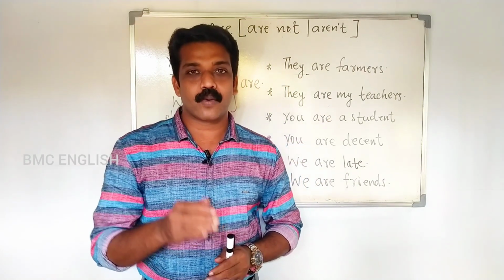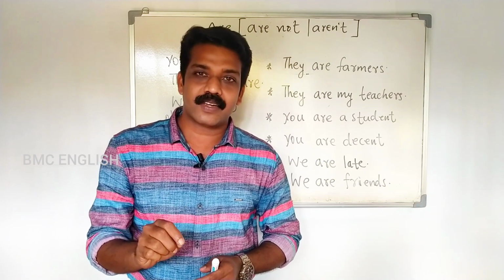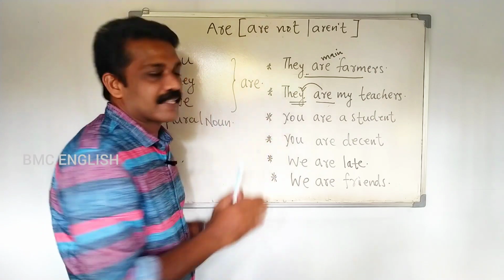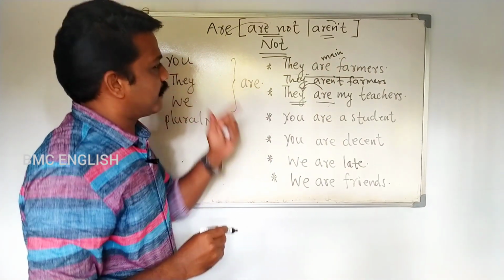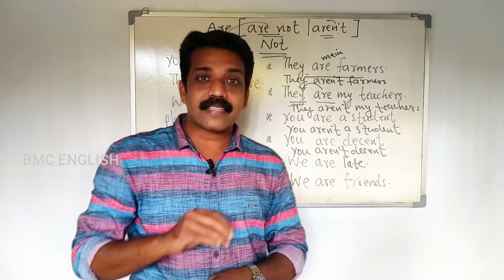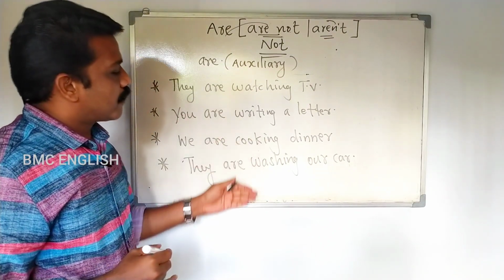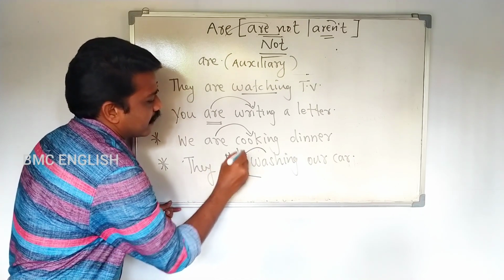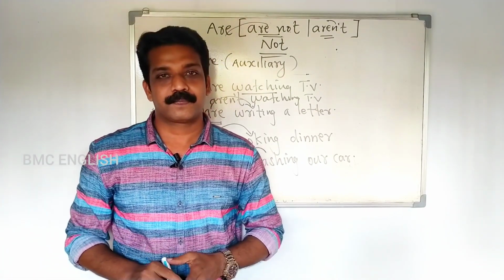Usage of are | How to use are in English | Spoken English | Communicative English | Bmc English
Explain how to use "are "in a sentence.